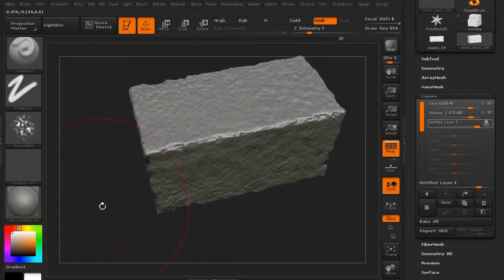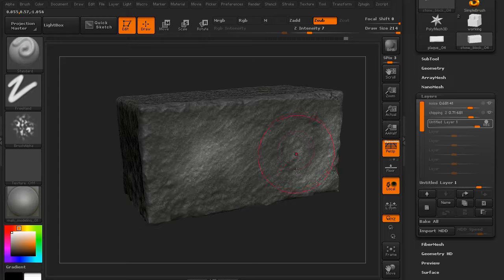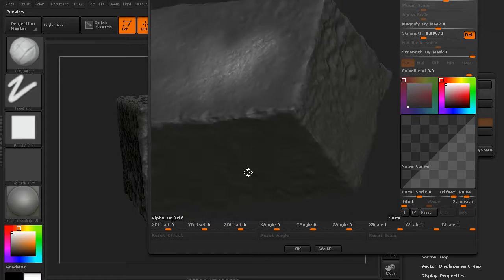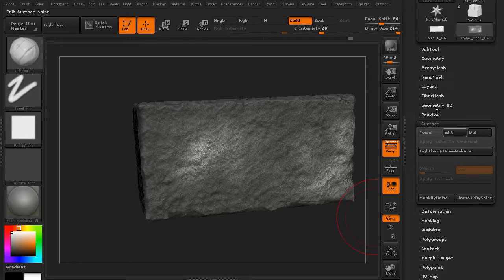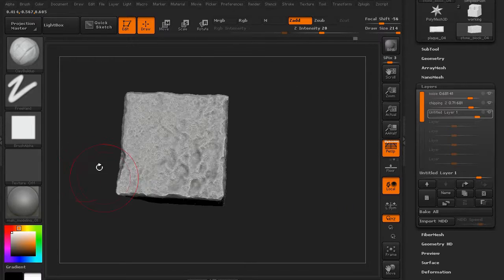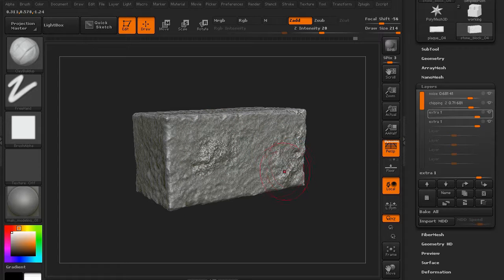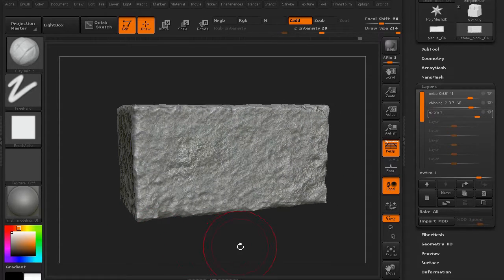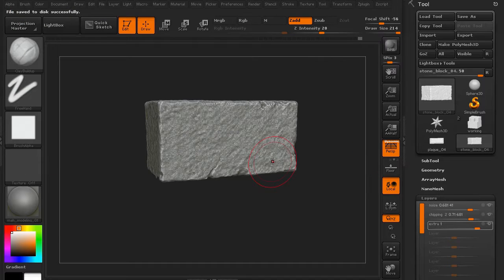01 Using Surface for Final Details - ZBrush V4